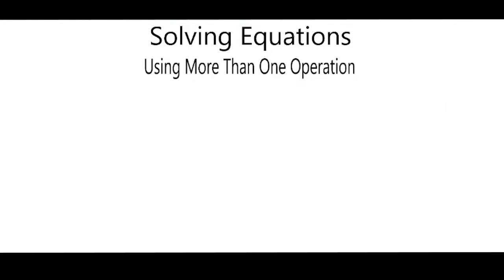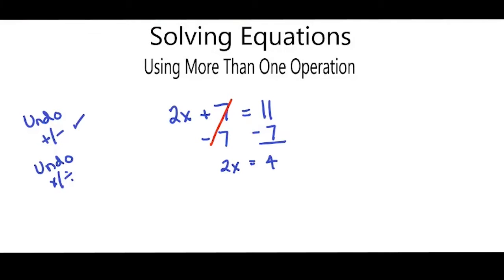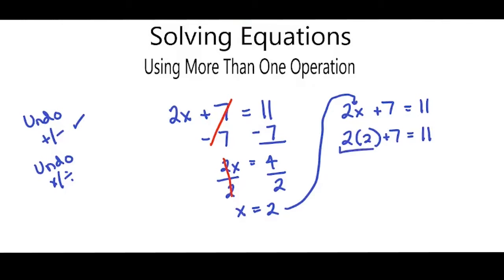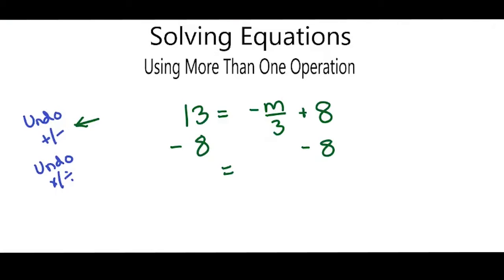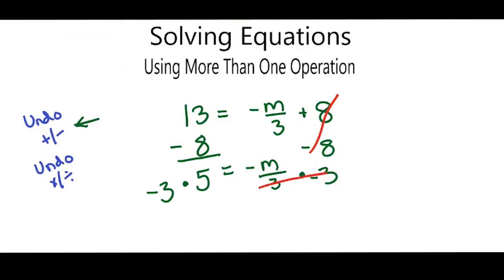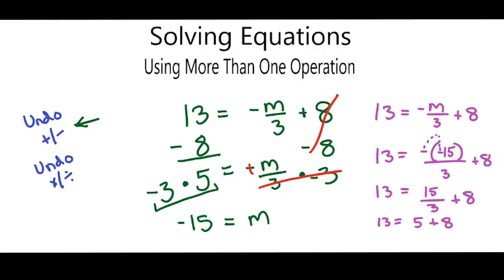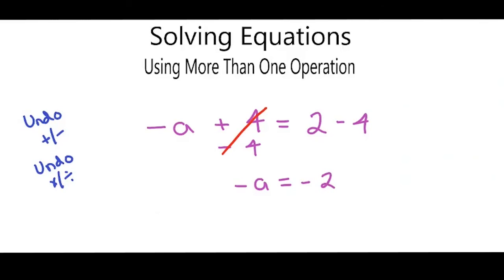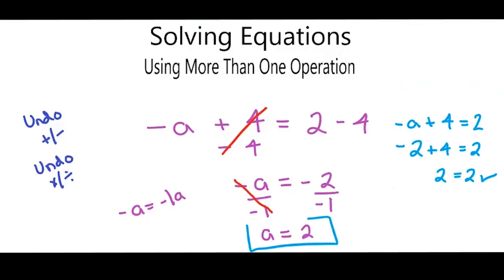Alg1 3•9 Solving Equations Using More Than One Operation